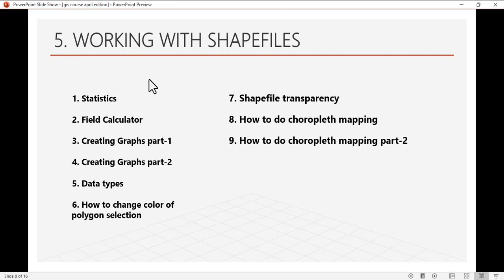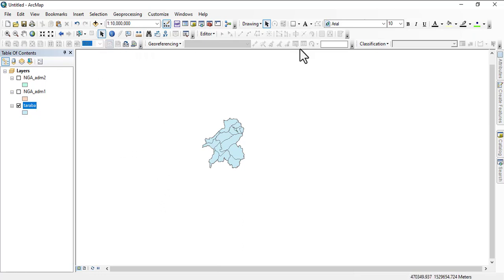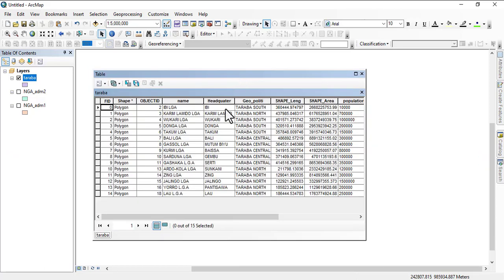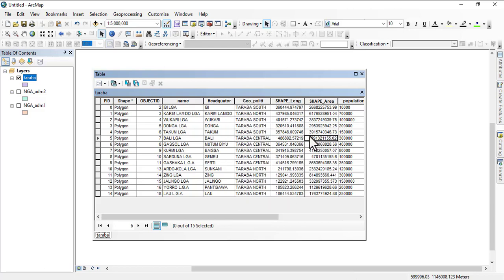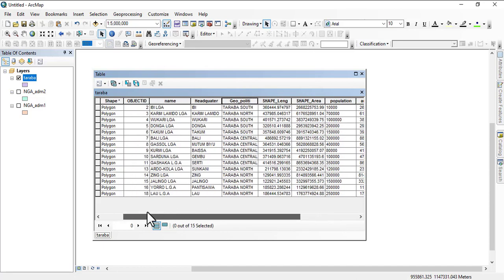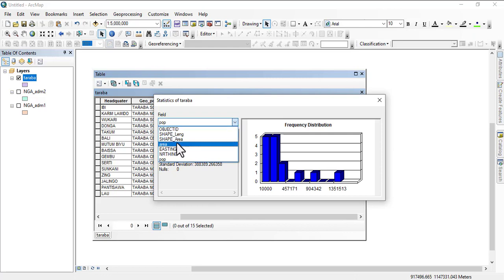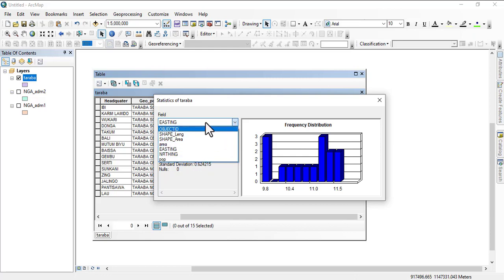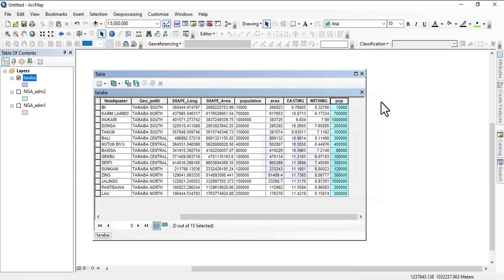ArcGIS Desktop I beginner to pro I 5. WORKING WITH SHAPEFILES I No.1 I statistics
The "ArcGIS Desktop : Tools and Functionality" course is designed to take beginners through a comprehensive journey to become proficient users of ArcGIS Desktop software. Throughout the course, students will learn various tools and functionalities within the ArcGIS Desktop environment, moving from beginner to advanced levels of proficiency.

The course begins with an introduction to ArcGIS Desktop, its interface, and basic functionalities. Students will learn how to navigate the software, work with data layers, and perform basic geoprocessing tasks.

As the course progresses, students delve deeper into the capabilities of ArcGIS Desktop, exploring advanced geoprocessing tools, spatial analysis techniques, and data management strategies. Topics covered include spatial statistics, raster analysis,  and more.

Throughout the course, hands-on exercises and real-world examples provide practical experience and reinforce learning. By the end of the course, students will have acquired the skills and knowledge necessary to confidently work with ArcGIS Desktop and leverage its powerful capabilities for various GIS projects.

Whether you're a beginner looking to establish a solid foundation in ArcGIS Desktop or a seasoned user aiming to enhance your skills, this course offers valuable insights and practical training to help you succeed in your GIS endeavors